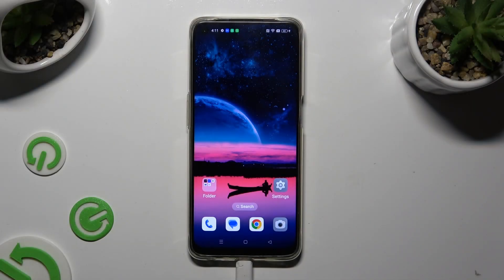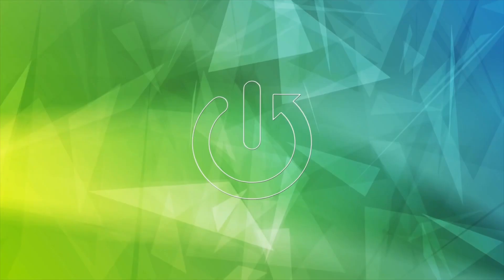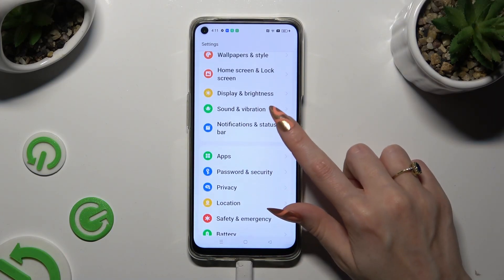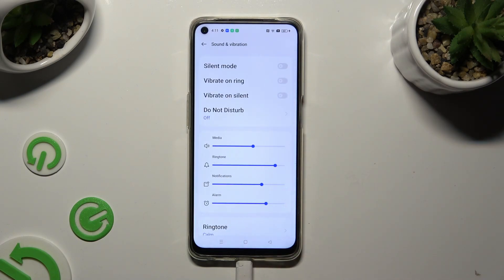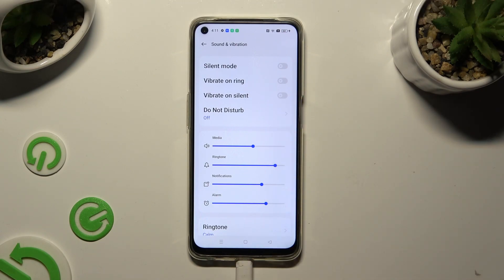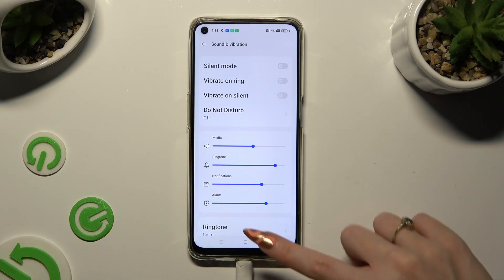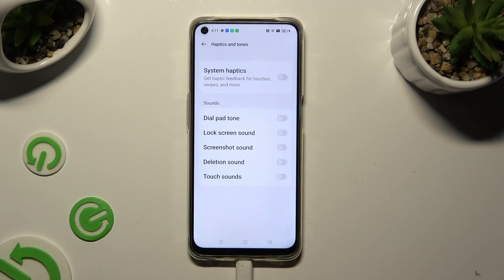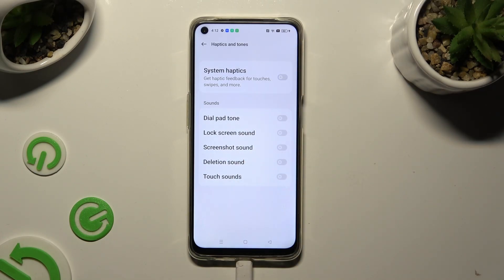How To Enter Vibration Settings In OPPO A95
Explore the customization options for vibration settings on your OPPO A95 with this step-by-step guide. Learn how to access and personalize the vibration settings to tailor your device's notifications and haptic feedback according to your preferences. Watch the video to discover the various vibration settings available on the OPPO A95 and make your user experience more personalized.

Where can I find vibration settings on OPPO A95?
Can I customize the vibration intensity on my OPPO A95?
How to set a custom vibration pattern for notifications?
Are there different vibration settings for calls and messages?
Can I turn off vibration for specific apps on OPPO A95?
What is the default vibration setting on OPPO A95?
How to enable or disable vibration for the keyboard?
Are there options to create and save custom vibration patterns?